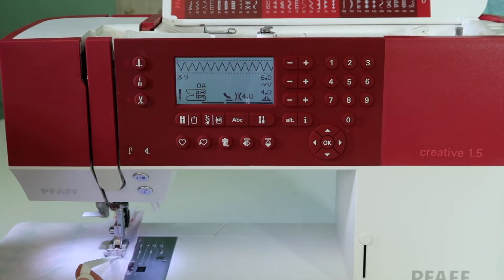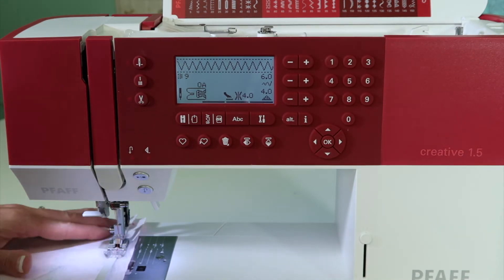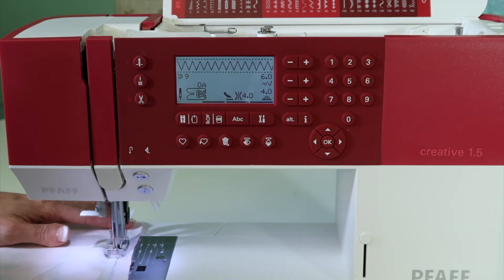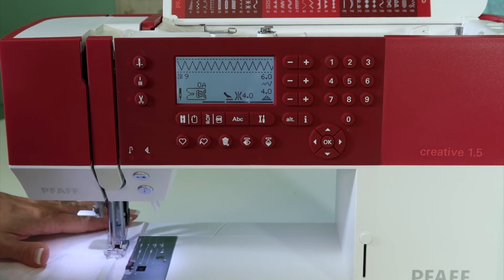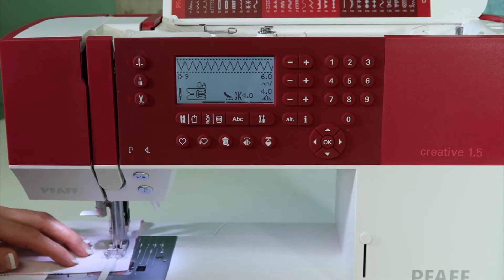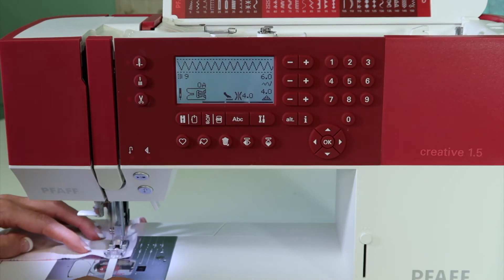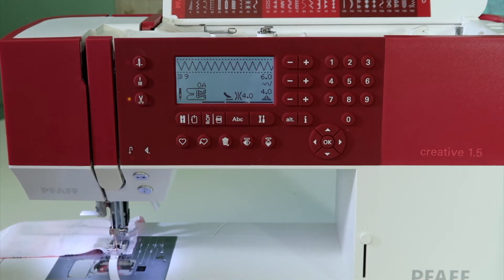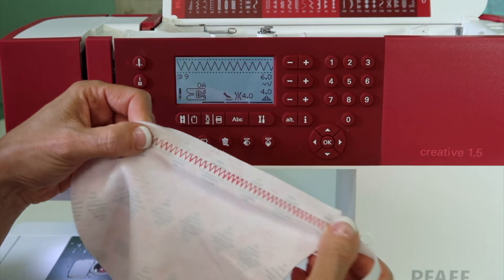Pfaff creative 1.5 44 Sewing Elastic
Learn how to sew elastic on the Pfaff creative 1.5 sewing and embroidery machine.

View over 75 other free video tutorials on the Pfaff creative 1.5 sewing and embroidery machine: